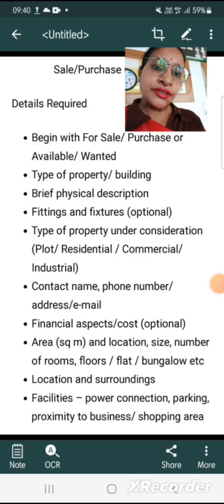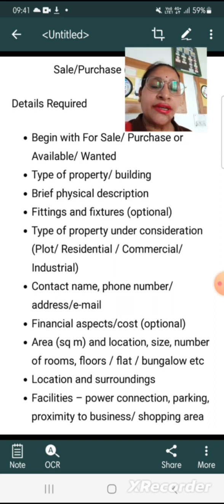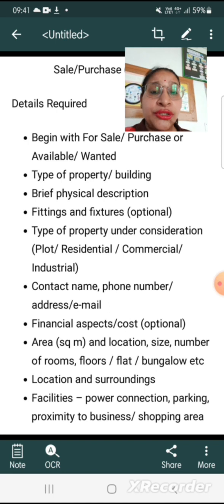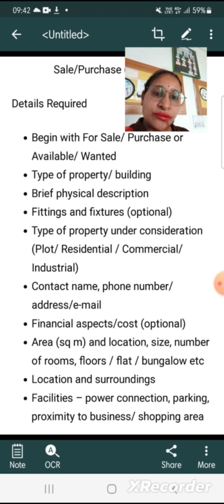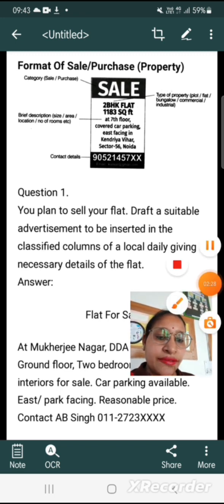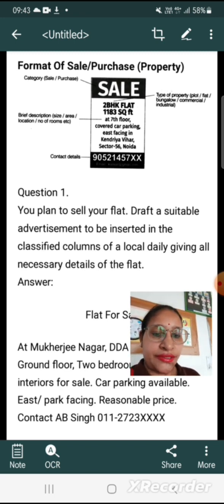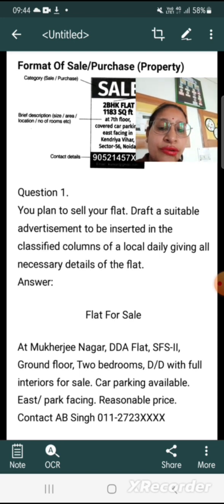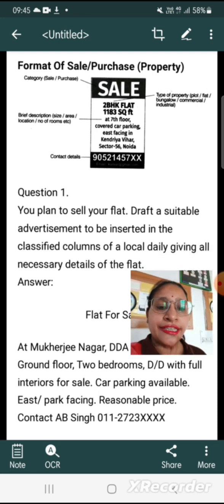Class- XI- English Grammar- Advertisement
Lectured by Ms. Preeti Jain (TGT, English), Maples Academy, Deoband, Distt.- Saharanpur (U.P)